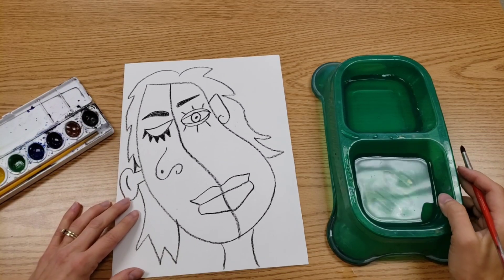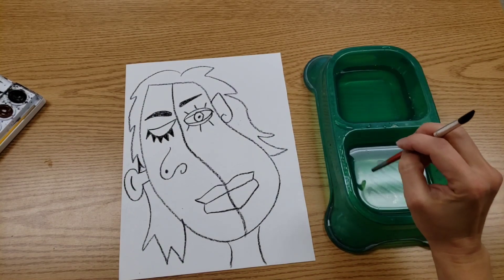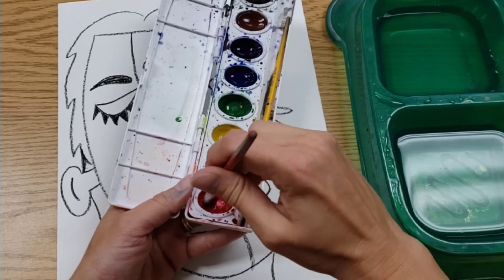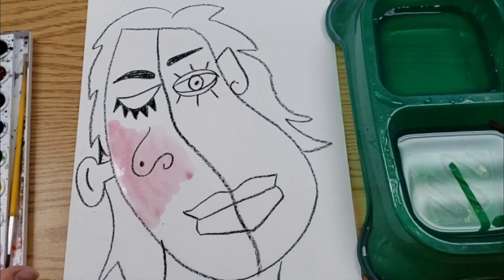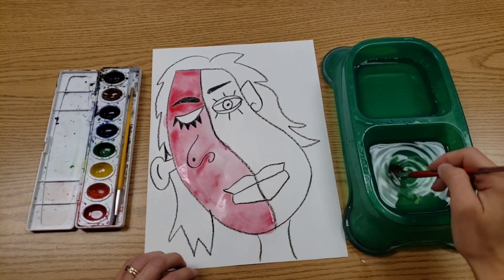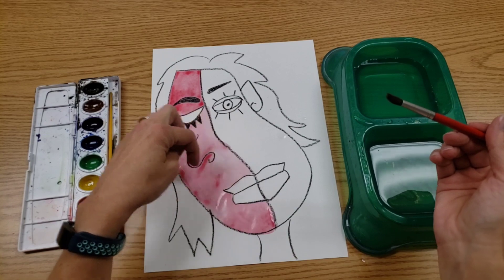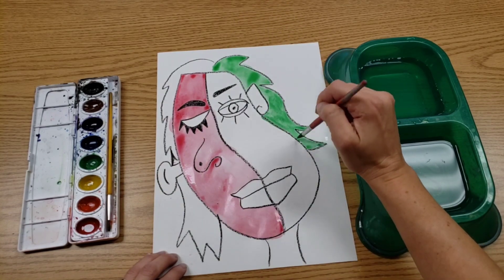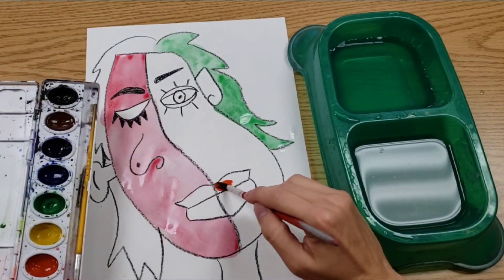Picasso Portrait Resist, Part 2